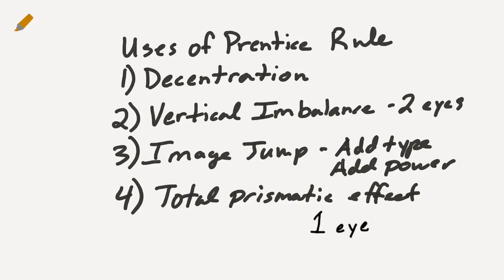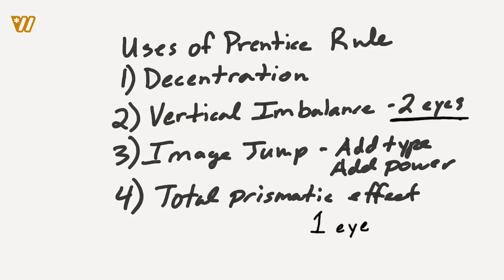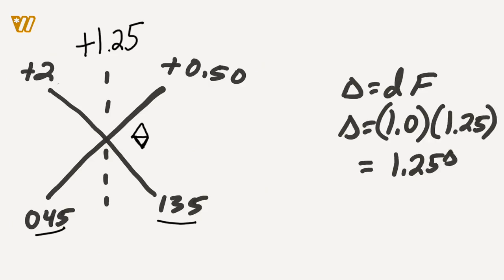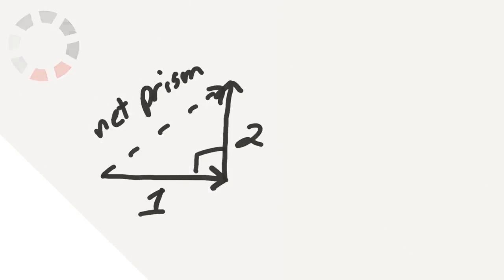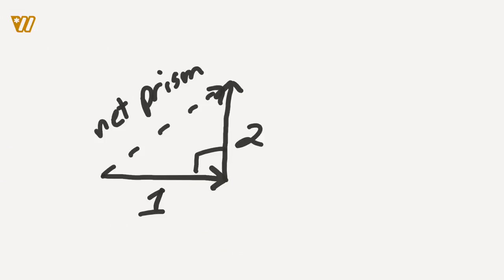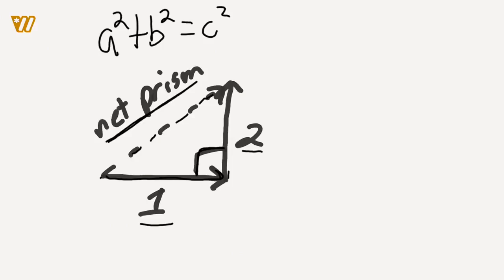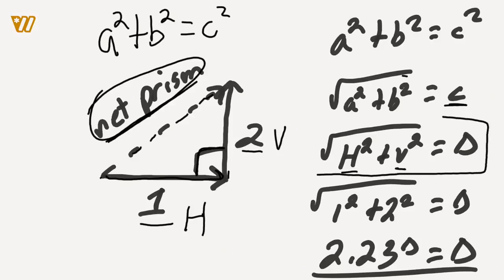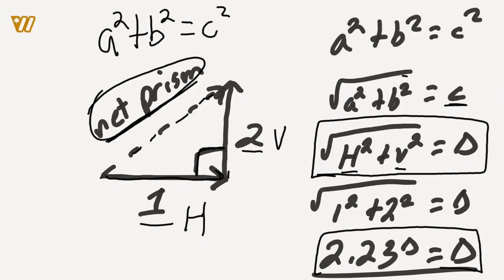Unit_4_Section_1_OP1